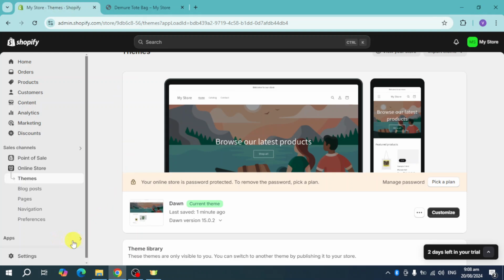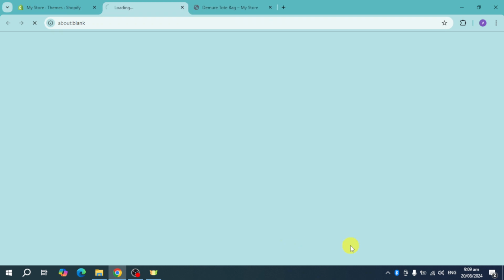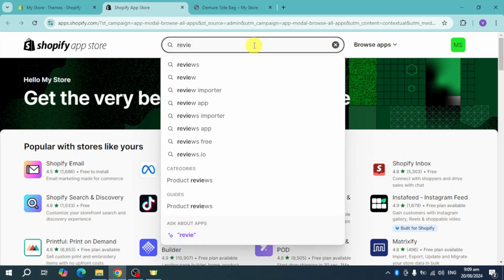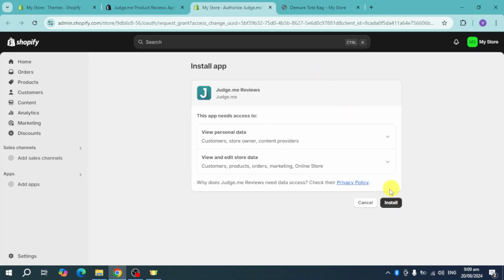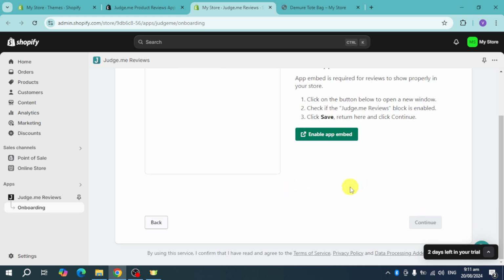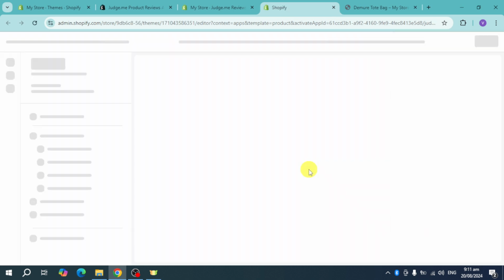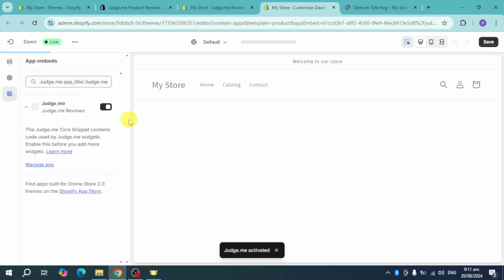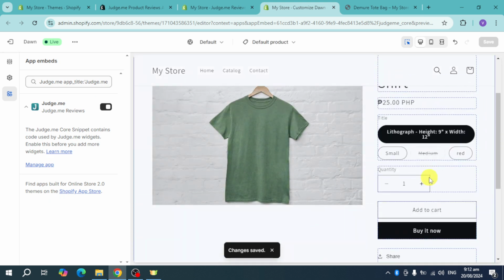How to Add Reviews in Shopify | Shopify for Beginners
In this video, I’ll show you how to easily add reviews to your Shopify store, perfect for beginners! Customer reviews are a great way to build trust and boost sales. I’ll walk you through the steps to set up review sections, choose the best apps, and display feedback effectively on your site. Let’s get started on enhancing your store with social proof.